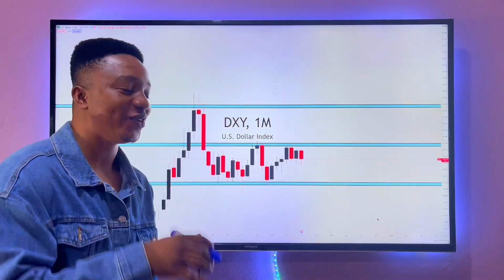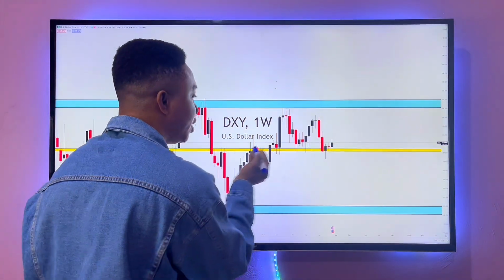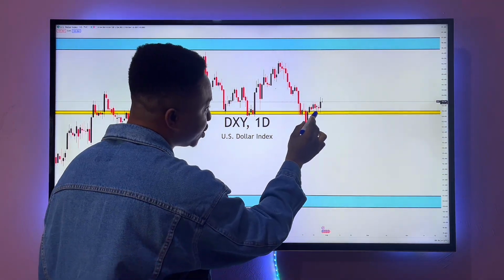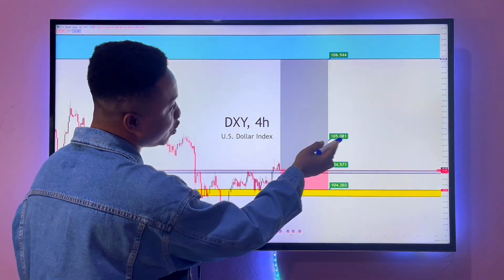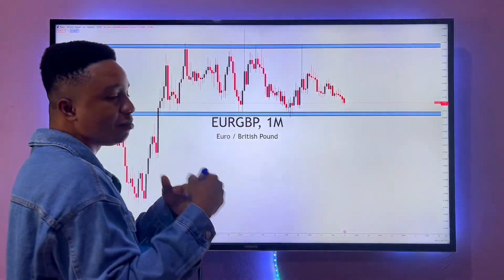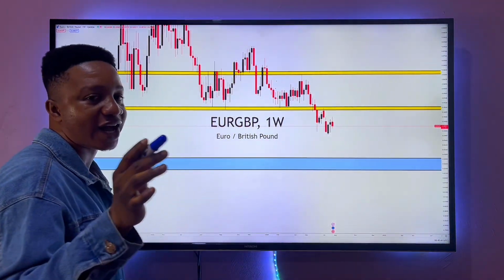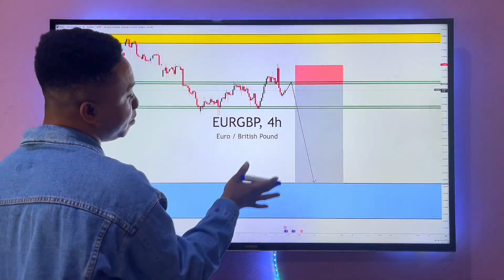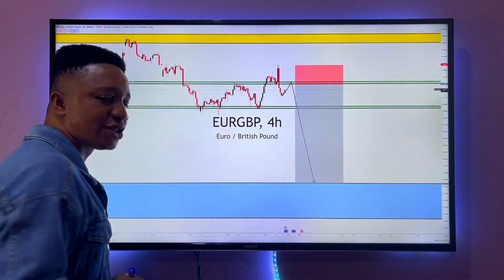HOW TO DO TOP DOWN ANALYSIS (PRICE ACTION TRADING)